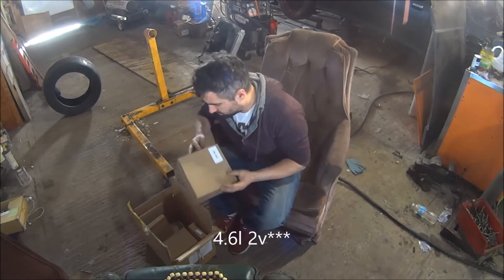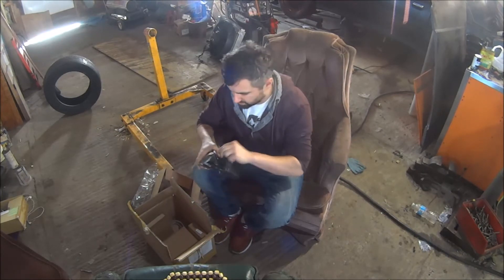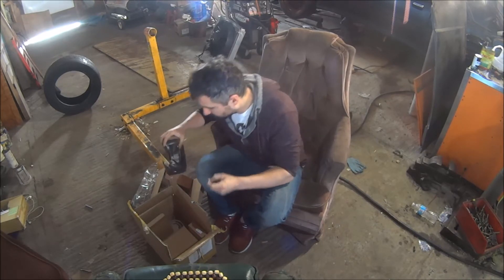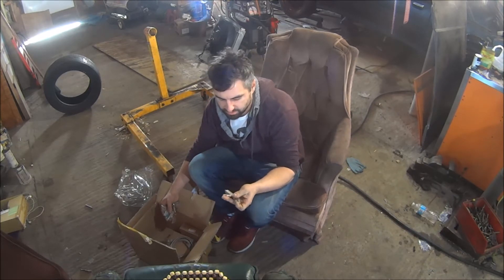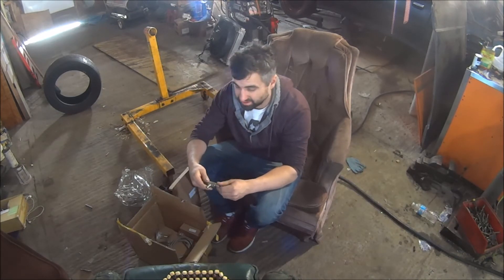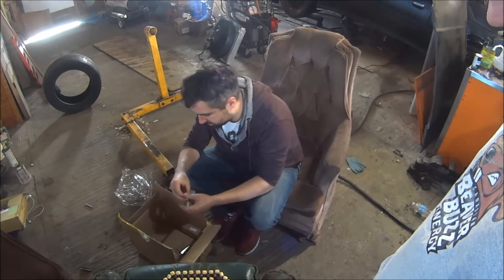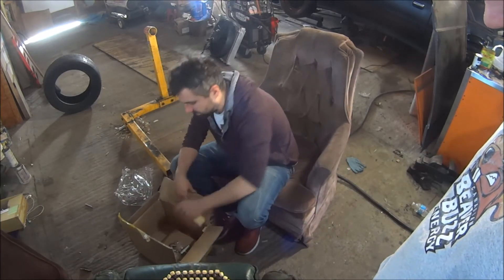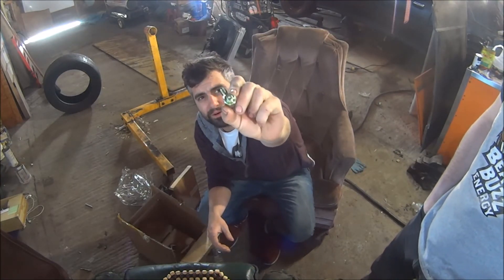cheap offshore turbo oil feed kit review and warning